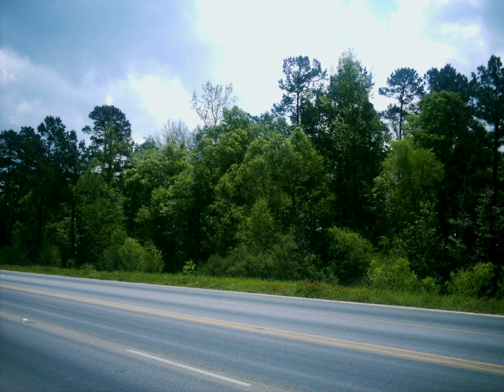Piney Woods | Wikipedia audio article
This is an audio version of the Wikipedia Article:
Piney Woods

- Socrates

SUMMARY
The Piney Woods is a temperate coniferous forest terrestrial ecoregion in the Southern United States covering 54,400 square miles (141,000 km2) of East Texas, southern Arkansas, western Louisiana, and southeastern Oklahoma. These coniferous forests are dominated by several species of pine as well as hardwoods including hickory and oak. Historically the most dense part of this forest region was the Big Thicket though the lumber industry dramatically reduced the forest concentration in this area and throughout the Piney Woods during the 19th and 20th centuries. The World Wide Fund for Nature considers the Piney Woods to be one of the critically endangered ecoregions of the United States. The United States Environmental Protection Agency (EPA) defines most of this ecoregion as the South Central Plains.